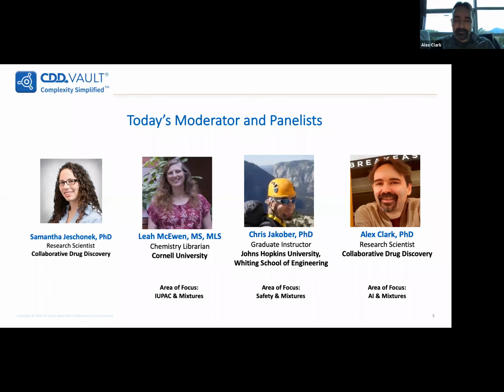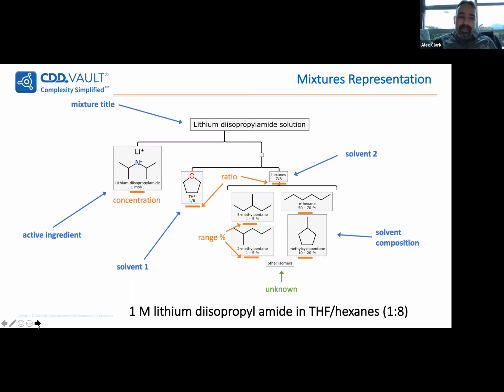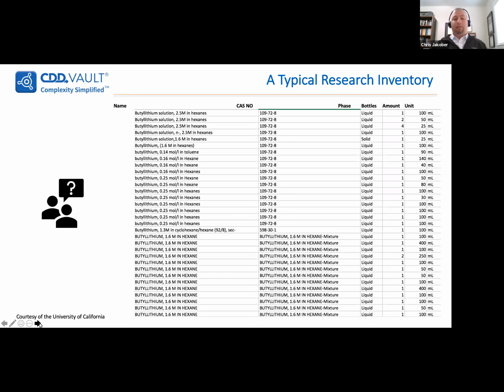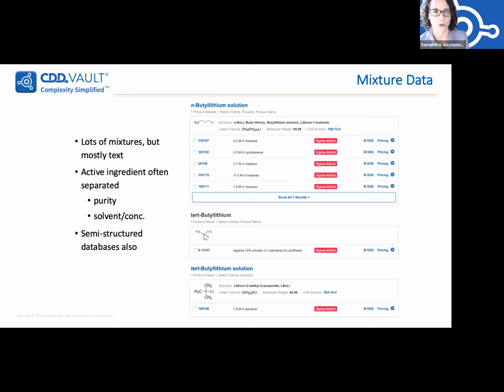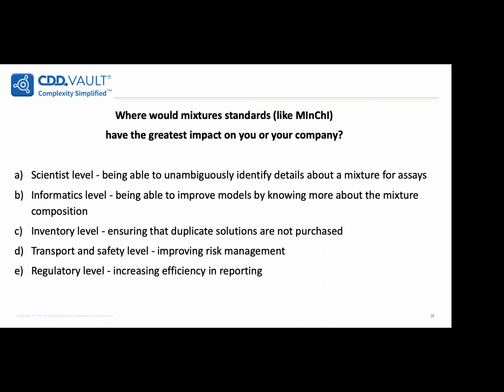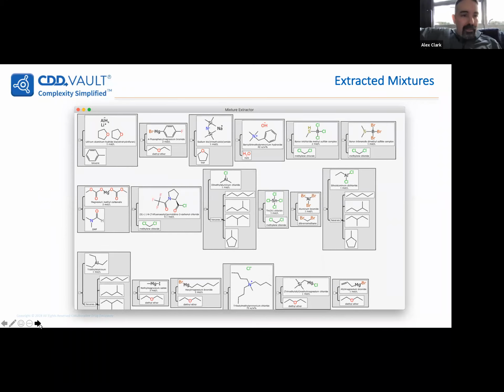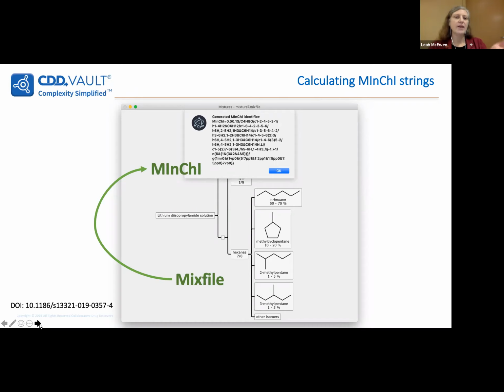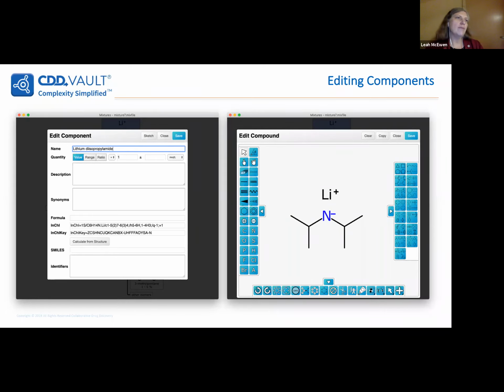[Recorded Webinar] Capturing Mixtures — Bringing Informatics to the World of Practical Chemistry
This recorded session explores the complexities of capturing chemical mixtures in machine-readable formats, an area traditionally overlooked by cheminformatics tools that focus on pure compounds.
Featuring an expert panel including Dr. Chris Jakober (Johns Hopkins), Leah McEwen (Cornell University), and Dr. Alex Clark (CDD), the webinar introduces two innovative data structures: Mixfile and MInChI. These formats are designed to complement or extend Molfile and InChI to support mixed substances.

The discussion focuses on how these standards can transform data capture for formulations, regulatory compliance, environmental monitoring, and safety applications across chemistry-driven industries.